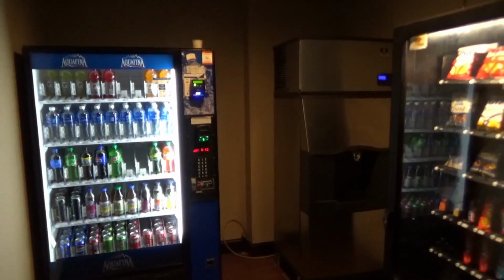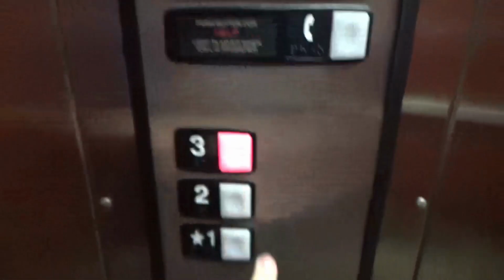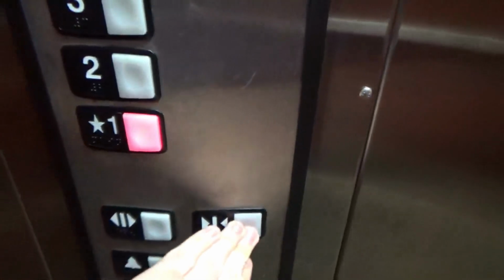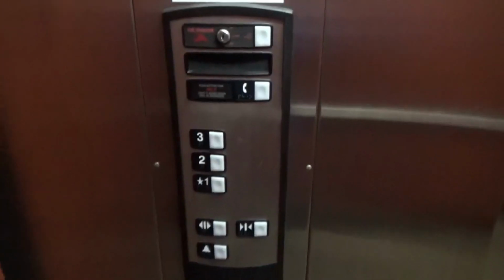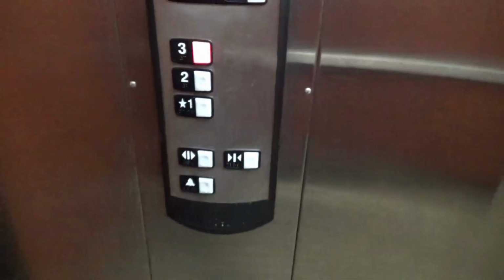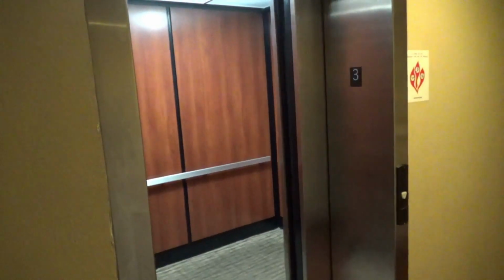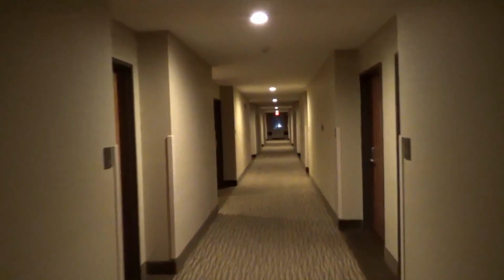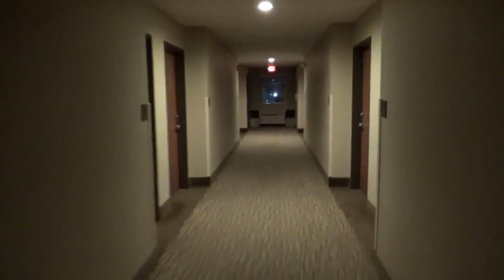Schindler 330A Hydraulic Elevator @ Comfort Inn & Suites Manheim PA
(1-9-24) This is a modern Schindler 330A elevator located at this small hotel off of the PA Turnpike/I-76, roughly 5-10 miles north of Manheim PA. There's not much to say other than this having a basic cab and a decent motor, but by judging how well this thing runs, this is a nice elevator for a modern low-end hotel!